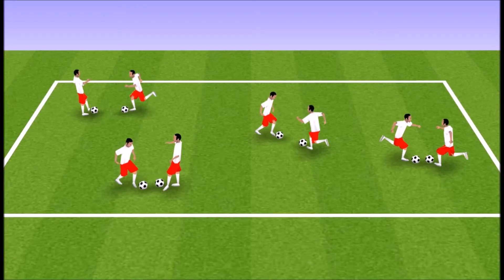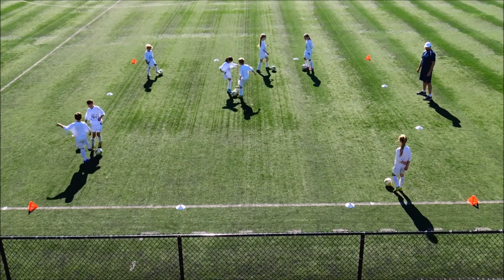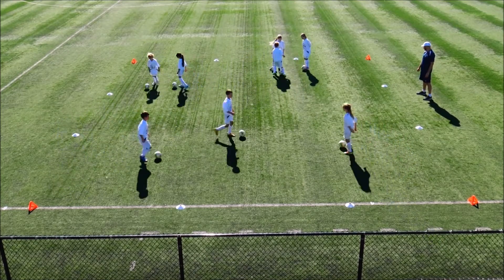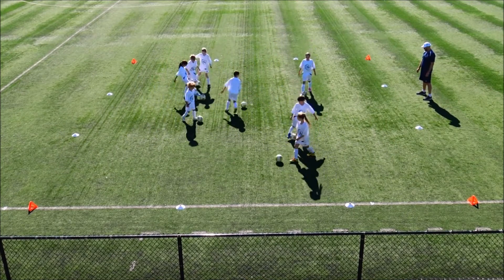Please and Thank You .nw